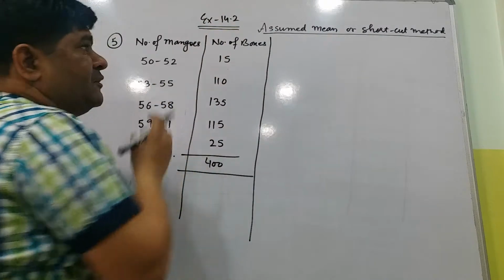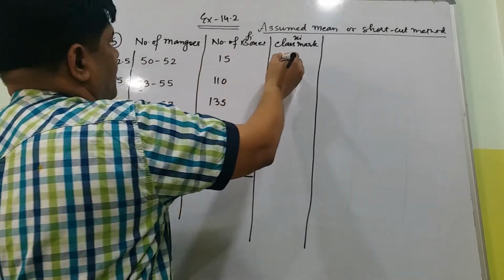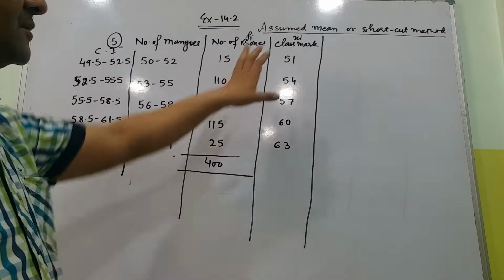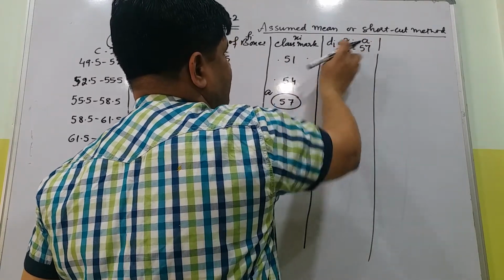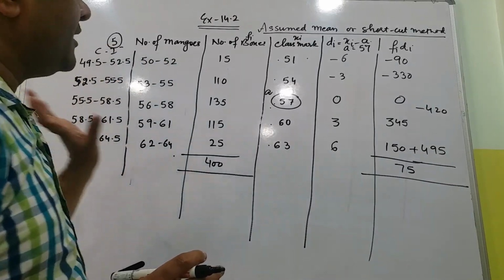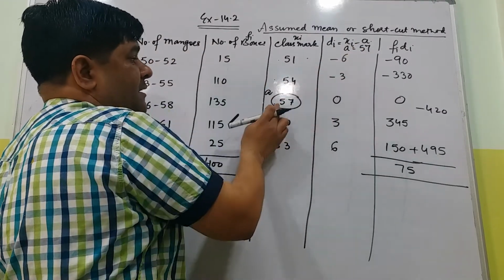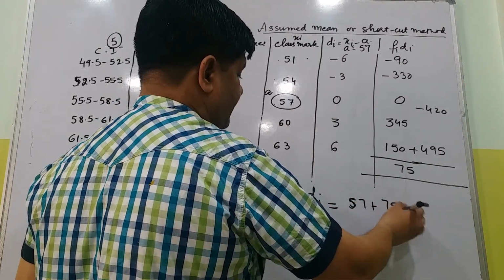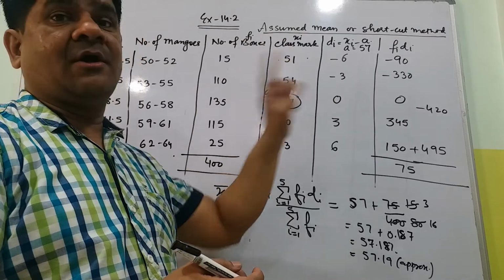Ch-14-Statistics class10( Sum no.5 by Assumed mean method)